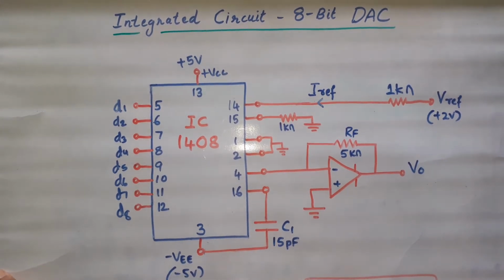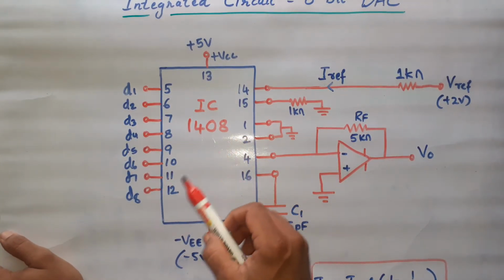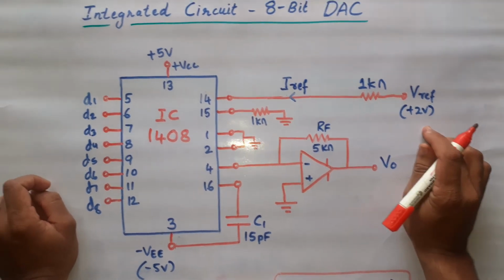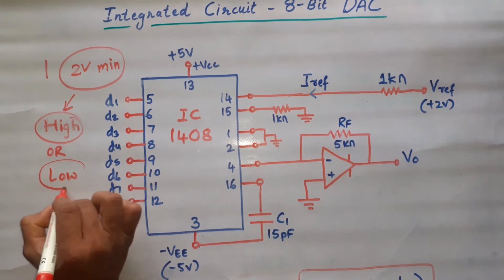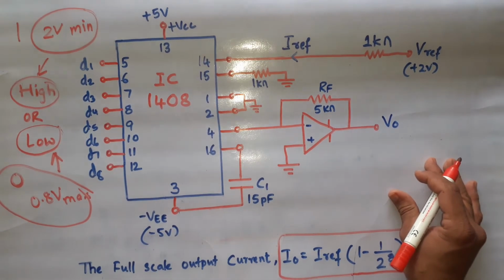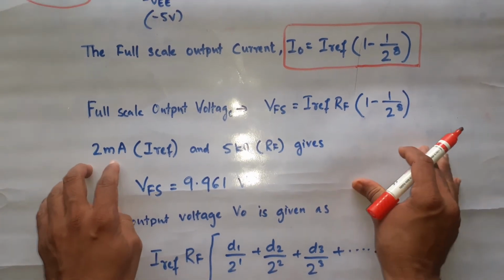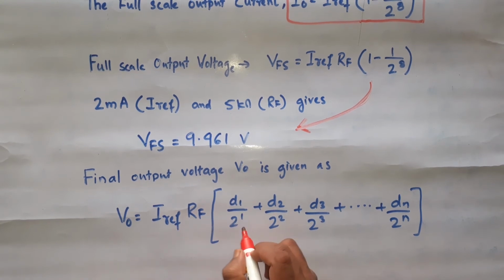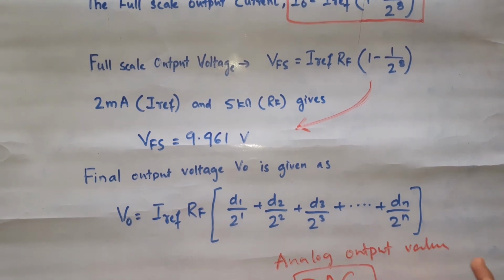Integrated circuit DAC | class 55